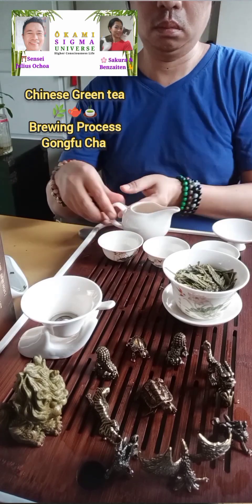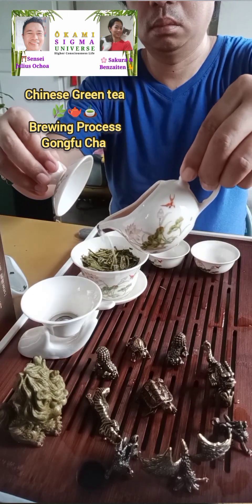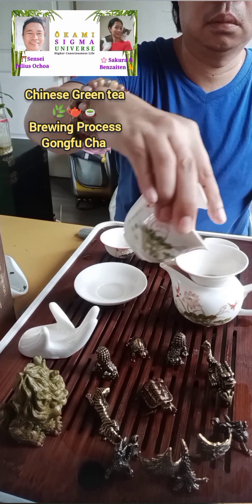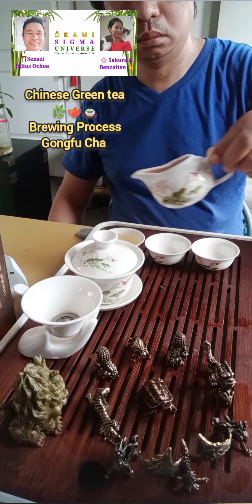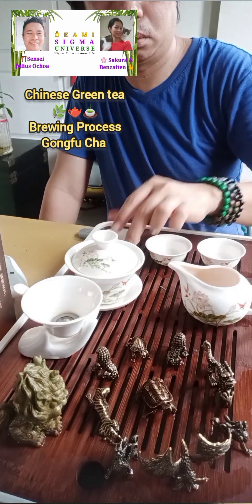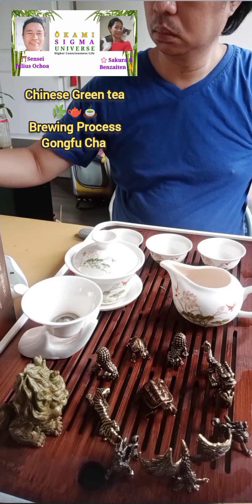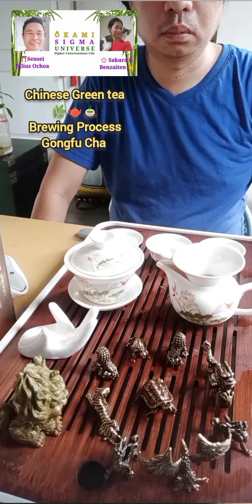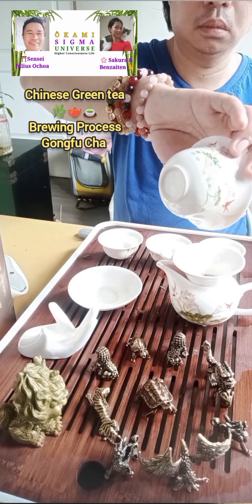Chinese tea ceremony 🐉Long Jing Green Tea 🍵 Part 2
ÔKAMI SIGMA UNIVERSE (ÔSU) Welcome to Ôkami Sigma Universe, this is your Sensei Julius Ochoa. Sharing our journey and information, to help guide humanity; move into higher states of consciousness. Through seeking truth, peace, meditation, chanting, wisdom, abundance, prosperity, wealth, and success.

We hope that you find our channel, benefical and transformative. You can find us at these following platforms listed below: